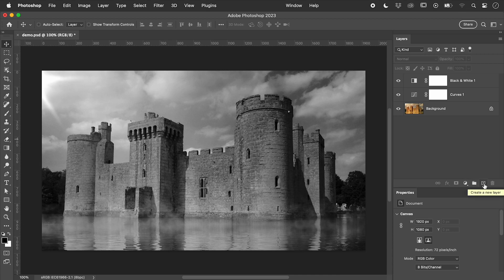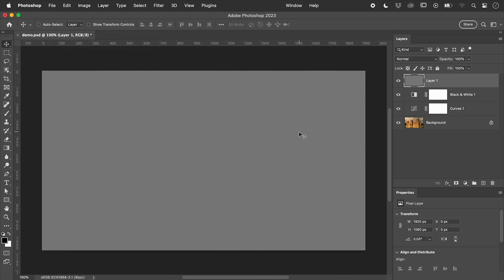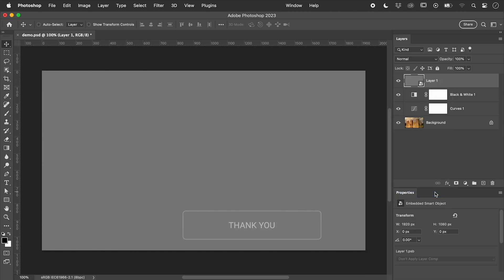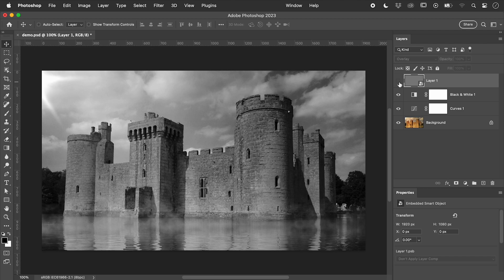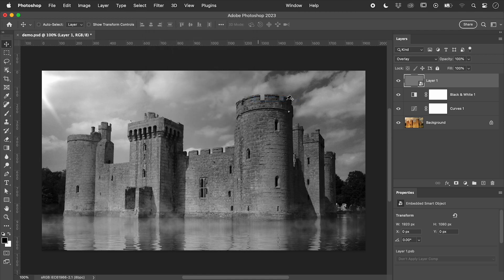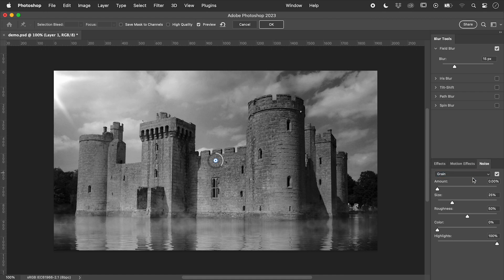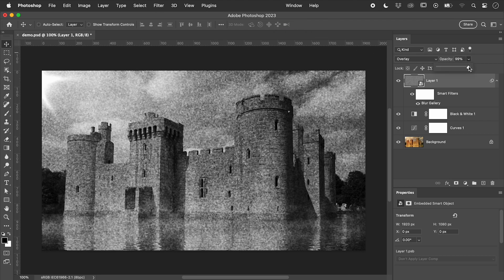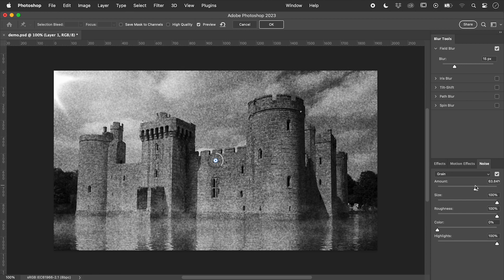How to Add Film Grain in Photoshop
Learn the most realistic, flexible and non-destructive method for adding grain to your Photoshop files. Details below...

Contrast Blend Modes:
The group of blend modes, beginning with Overlay and Soft Light, control contrast. Dark tones darken, light tones lighten and 50% gray has no effect. A layer filled exclusively with 50% gray, that has one of these blend modes applied, is effectively invisible.

Dumb Filters
With a layer selected, filter(s) can be applied via the Filter menu. This is a destructive process with a permanent change made to the pixels.

Smart Filters with Smart Objects
With a layer selected, choosing "Convert for Smart Filters" from the Filter menu creates a Smart Object from the layer. Despite the different language, the result is exactly the same as right mouse clicking on a layer within the Layers panel and choosing "Convert to Smart Object".

With the Smart Object selected, filters can be applied as usual via the Filter menu. However, this is a non-destructive change with an entry for each filter appearing beneath the layer within the Layers panel.

The visibility of these filters can be turned on/off via the eyeball icon.

Double clicking on a filter entry within the Layers panel will reopen the initial filter dialog box. All of the filter options can be easily changed with no destructive changes made to the Smart Object content.

Filter - Blur Gallery
The various blur filters within this dialog box can be effectively ignored or set to minimal values. In conjunction with this, various types of noise can added including Grain. Most looks can be achieved with the Amount, Size and Roughness sliders. The Color slider adds color to otherwise black and white noise.

Image by:
Richard Clark